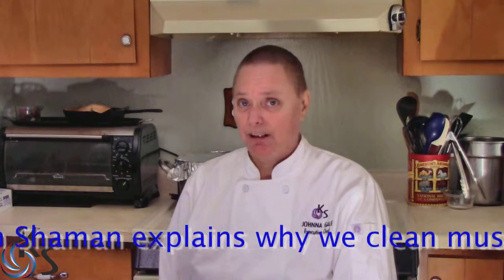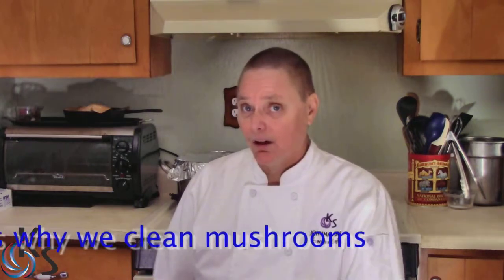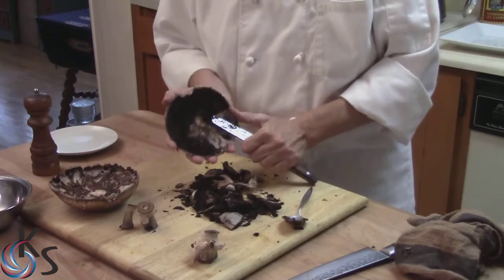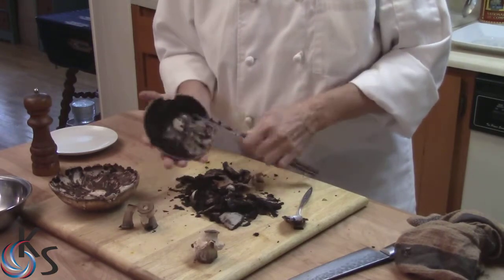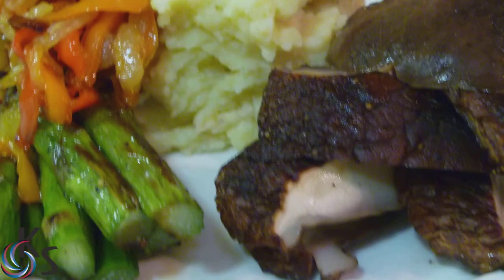Why clean mushrooms?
In response to several people who asked if the gills of portobella mushrooms are inedible. Watch the video for the answer.

Where to find more FOOD FUN & FACTS